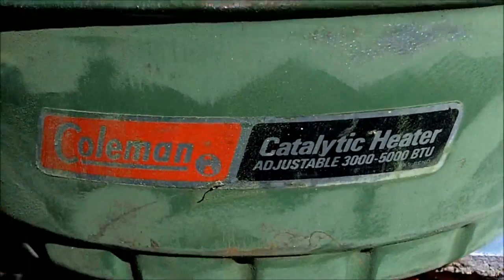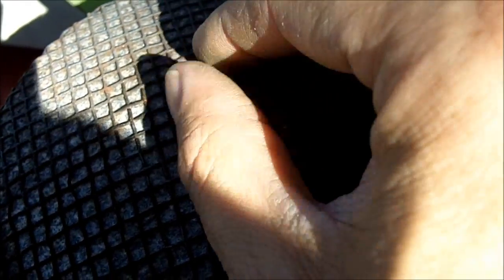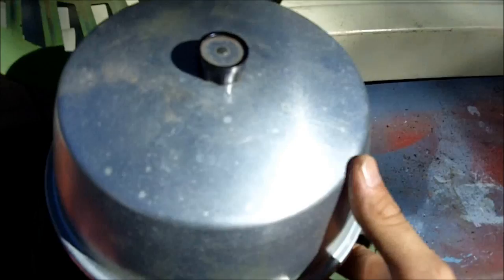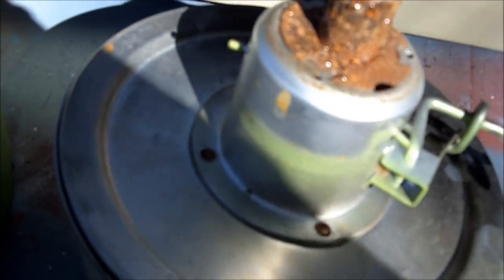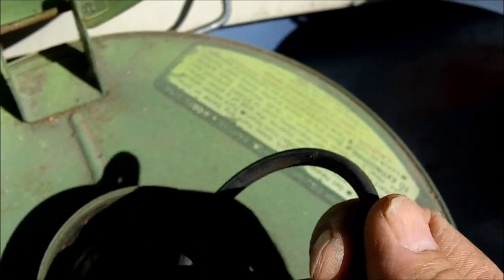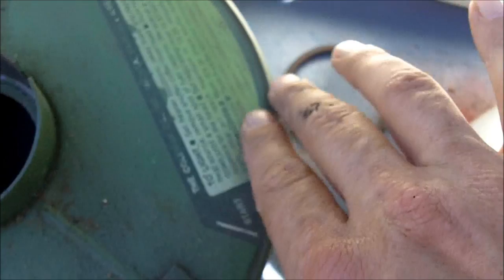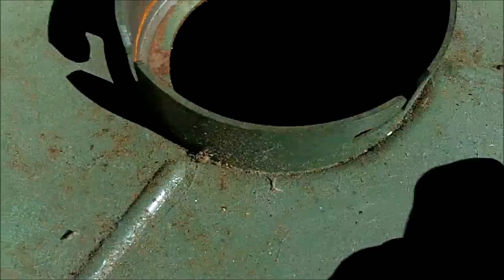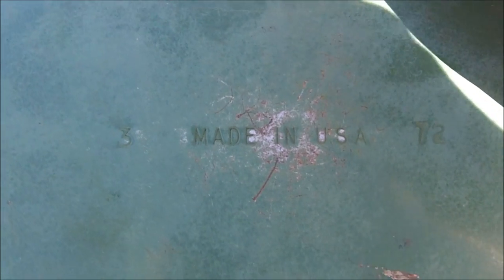Coleman Catalytic Heater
Found this heater at the same store where I found the Coleman Compact Campstove.
I decided to clean this one up and paint it to match my 1977 VW Bus.
Almond on top and red on the bottom.
Painted with Rustoleum Spray Paint.
I like the color and I think it looks pretty good for being made in 1972.

My BUDGET Camera Gear-
Canon XC-10
Canon EOS 77D
Canon EOS M6
Canon PowerShot G9X
Canon Vixia HFR 70
Canon Portrait and Travel Two Lens Kit
50mm f/1.8 and 10-18mm Lenses